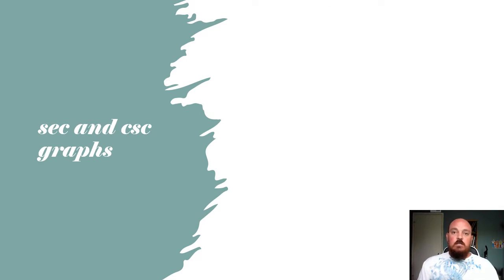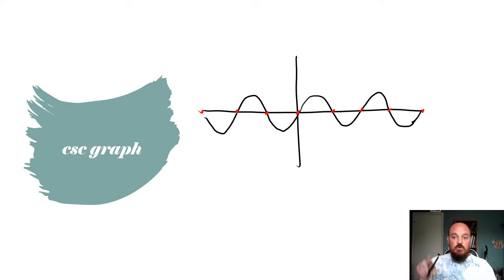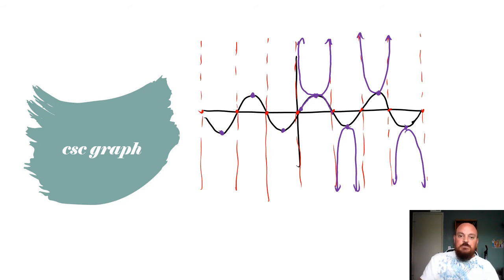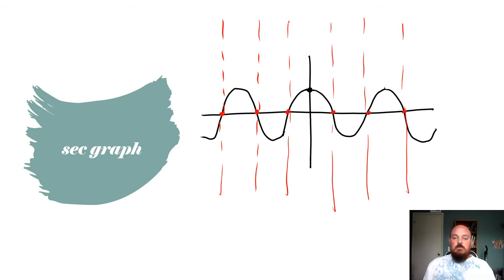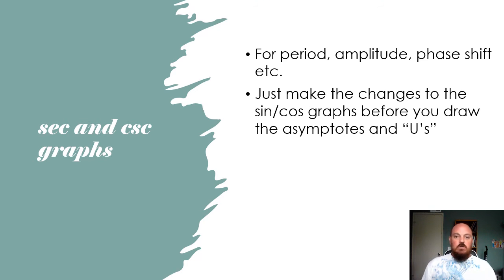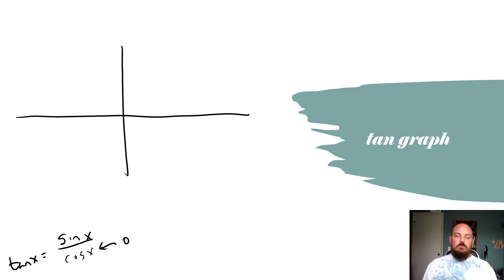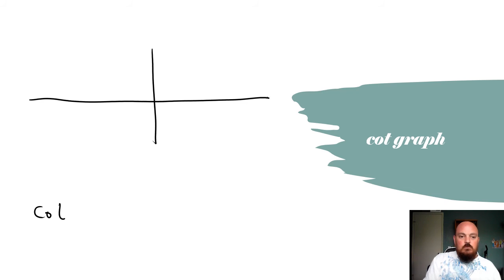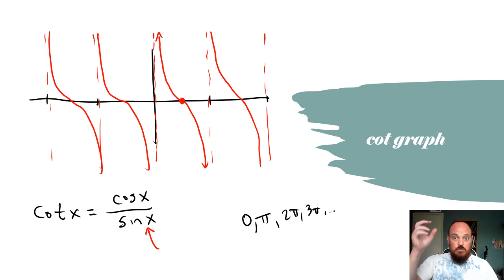PCH 9.6 The Other 4 Trig Graphs